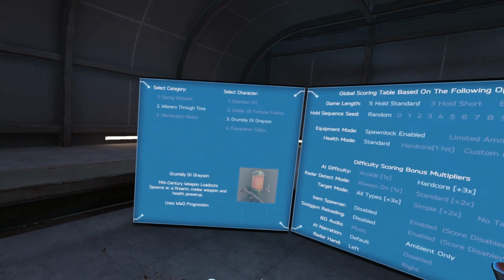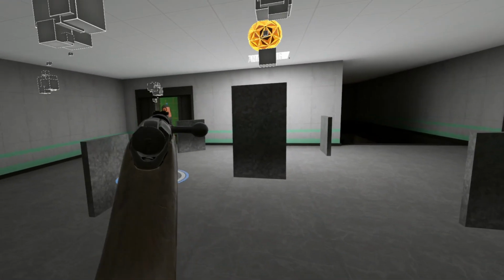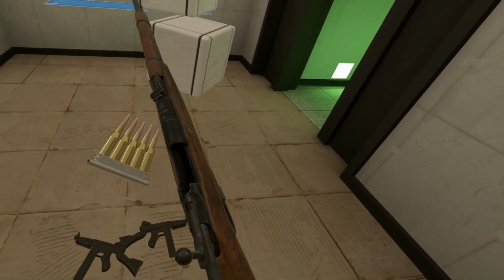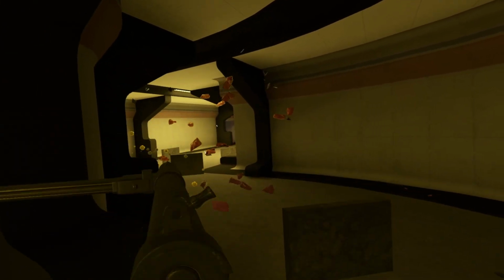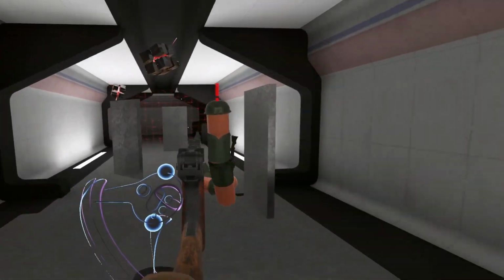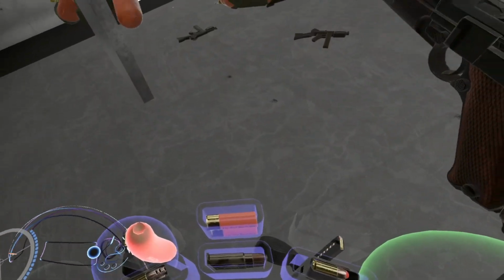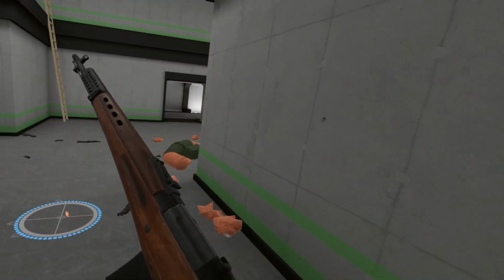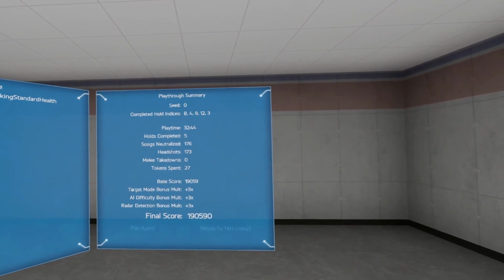H3VR Take and Hold // Ep 9 // Grumbly GI Grayson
Take and Hold with the character Grumbly GI Grayson on the Classic map.

Specs:
HMD : Valve Index
Controllers : Valve Index
GPU : EVGA® GeForce® RTX 3080 XC3 Ultra 10GB
CPU : AMD RYZEN™ 9 5900X 12-Core - 3.7GHz to 4.8GHz
Mem : G.Skill TridentZ NEO 32GB (2x16GB) - 3600MHz

00:00 Intro
00:31 Start
01:49 Hold 1
04:33 Hold 2
09:54 Hold 3
16:51 Hold 4
22:47 Hold 5
26:30 Finish